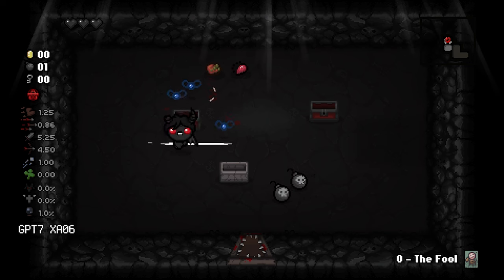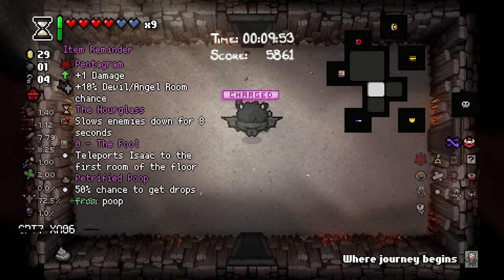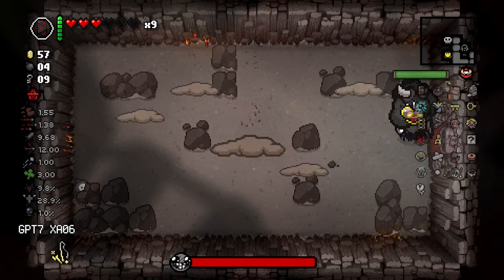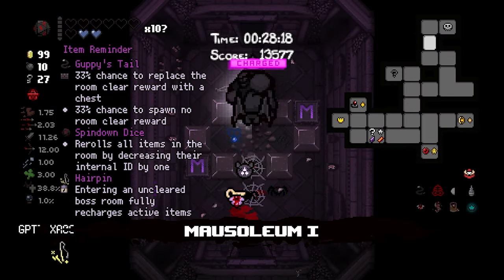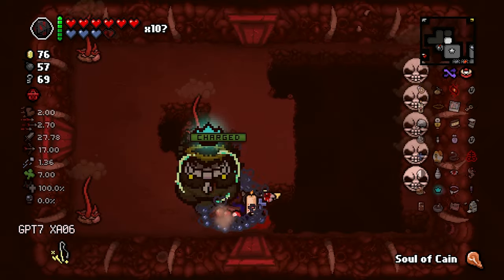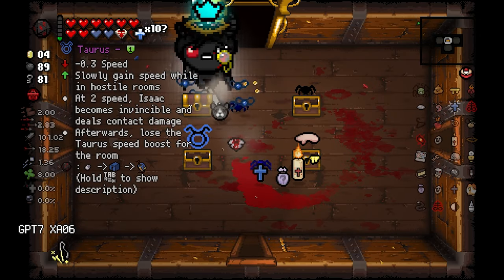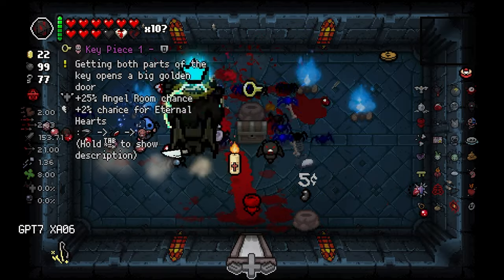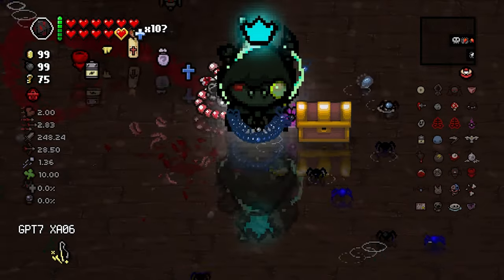This BRIMSTONE Synergy is CRAZY:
TBoI: Repentance PT285

The Binding of Isaac: Repentance
Could y'all do me a favor and check if the sub button is working below? :) Thanks.

Outro by walski.

MODS:
!!~External item descriptions
'Enhanced Boss Bars
Boss Rush Wave Counter [Rep | AB+]
Chargebars for Brimstone & Co
Planetarium Chance
The Specialist for Good Items
Regret Pedestals
TimeMachine[Repentance]
Tophat
Neko Stoney Sprite
Rescored: Beats To Repent To (An Original Alternate Soundtrack)
Neko Clot
Neko Turrets
Anime Thunder Thighs!
Seed on screen

The Binding of Isaac: Repentance features an extensive collection of powerful items, including "Tech.5", "Brimstone", "D6", "The Bible", "The Hourglass", "The Compass", "The Negative", "The Wafer", "The Book of Revelations", "The Mark", "The Relic", "The Cell Key", "The Bible", "The Bible", "The Pinking Shears", "The Chest", "The Polaroid", "The Battery". These items offer a wide range of effects, such as increased damage output, invincibility, or the ability to fly. With so many strong items to choose from, each playthrough of the game is unique and offers a new and challenging experience. Keywords: Binding of Isaac, Repentance, extensive collection, powerful items, Tech.5, Brimstone, D6, The Bible, The Hourglass, The Compass, The Negative, The Wafer, The Book of Revelations, The Mark, The Relic, The Cell Key, The Bible, The Pinking Shears, The Chest, The Polaroid, The Battery, increased damage output, invincibility, ability to fly, unique, challenging experience, playthrough. this is not all for keywords shhhh

 Samson, C Section, Tech X, Twisted Pair, Spirit Sword, Holy Light, Kidney Stone, Lost Contact, Psy Fly. mom's knife Death Certificate, Damocles, Crickets Head,  Rock bottom, Magic Mushroom and Godhead. Psy Fly, Revelation, Twisted Pair, D6 or Spindown Dice  Edmund Mcmillen created Super Meat Boy  angel room Devil rooms  C section or Glitched Crown  Polyphemus Crickets Body Proptosis soy milk Sacred Heart + Holy Light and +10 Luck from perfection  Lavencas Luck.  dead eye incubus R key Red key mega mush spirit sword and brimstone with ipecac monstros lung and tech X. I love playing the lost and tainted lost,  planetarium items. The Binding of Isaac Repentance is a pretty hard game, fighting Hush Delirium Mega Satan The Beast and Mother